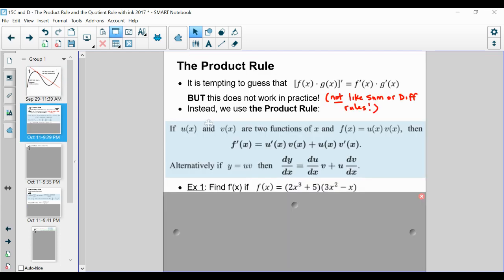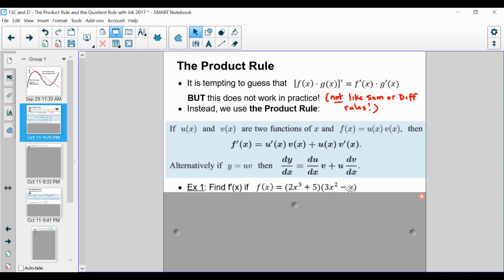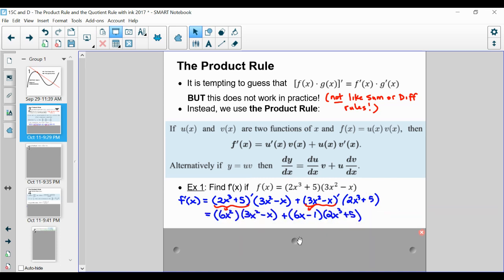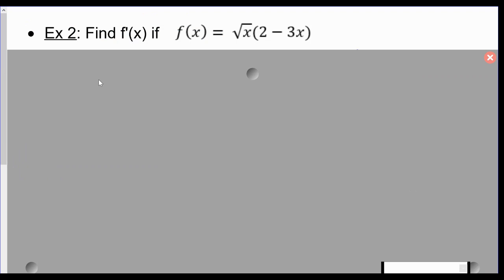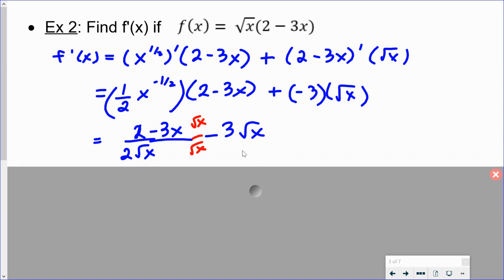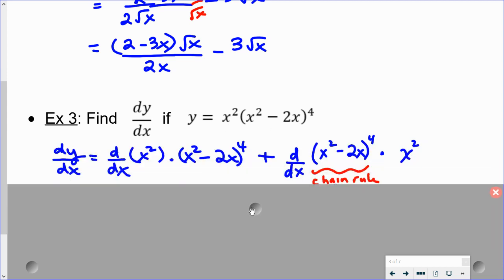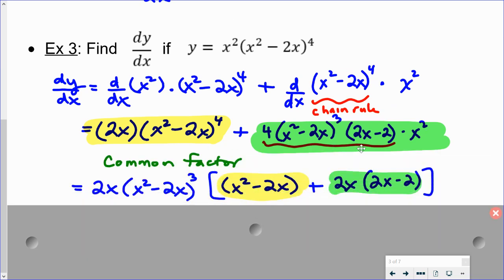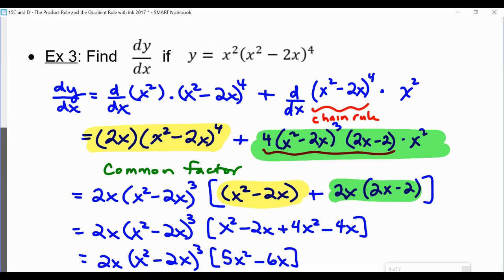MCV4US: 15C - The Product Rule